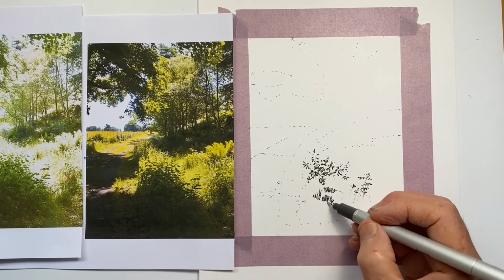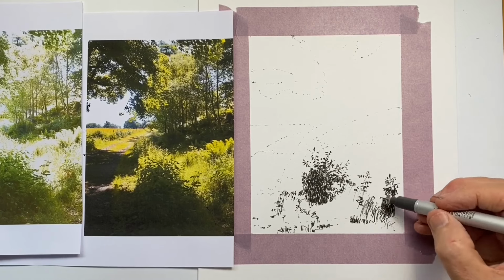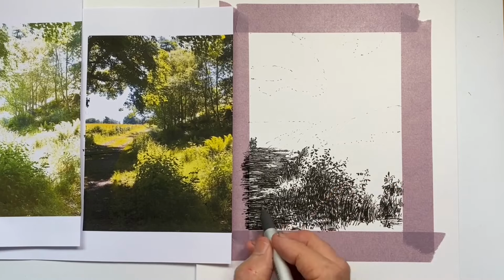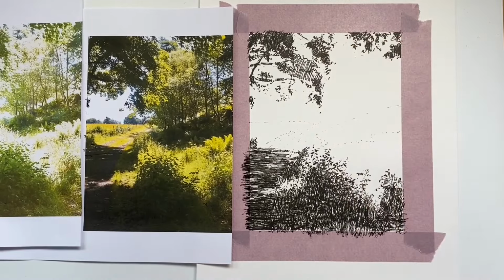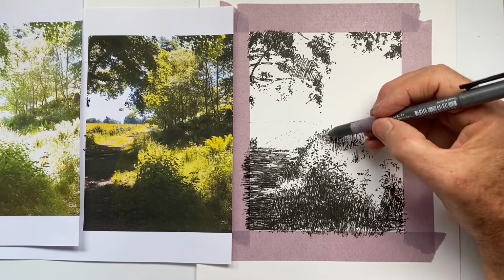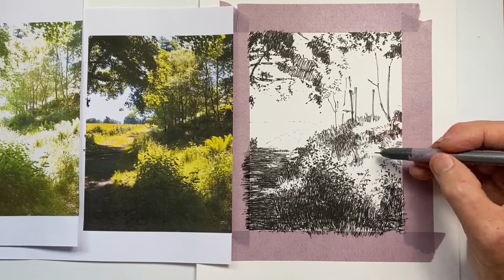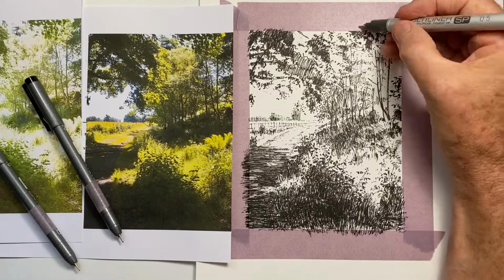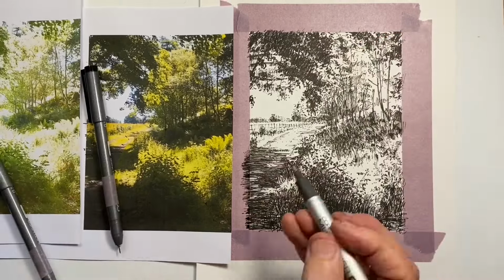Ready For More Than Mediocre Drawings?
Stuck at that drawing level where you've learnt the basics, but every drawing looks the same and you don't know how to improve?  Let this simple strategy give you  the the tools to take your drawing to the next level that you know is there for you!